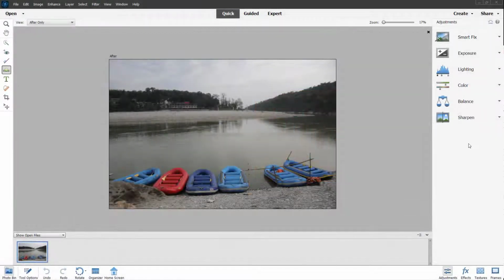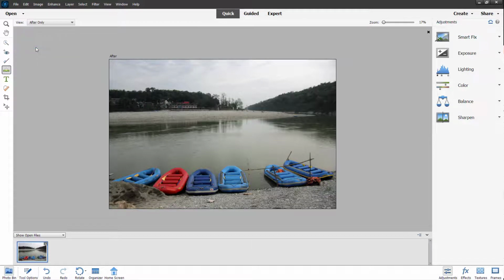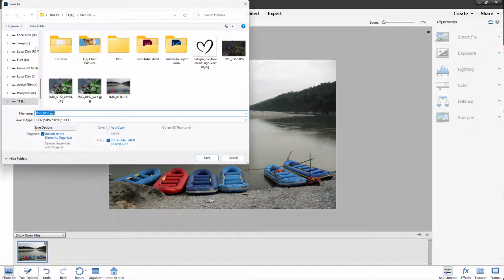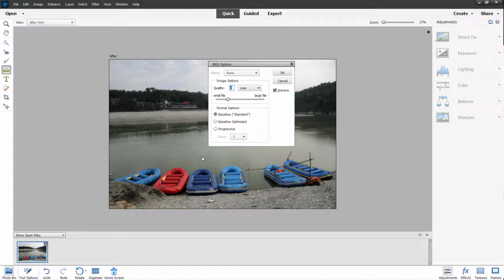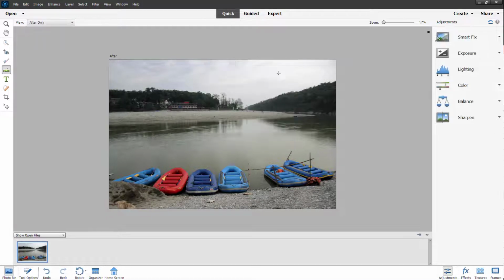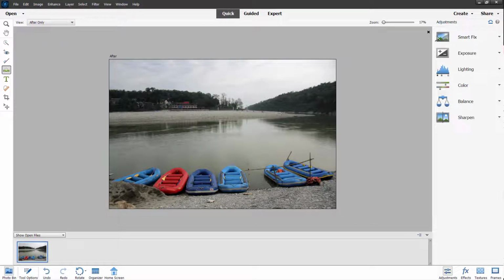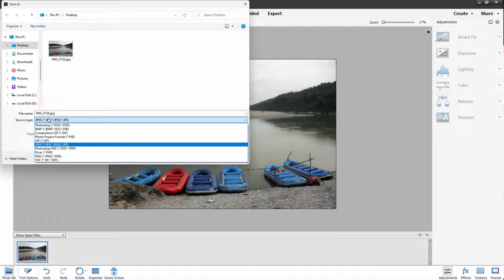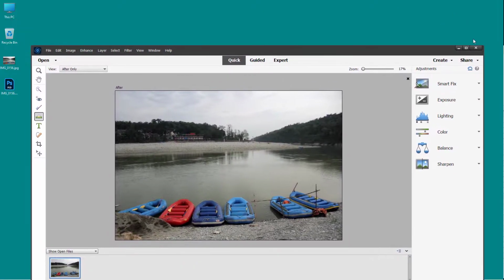Photoshop Elements Tutorial - Lesson 7 - Saving Files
In this tutorial, we will be discussing about Saving Files in Photoshop Elements